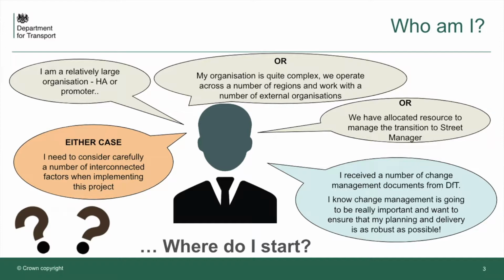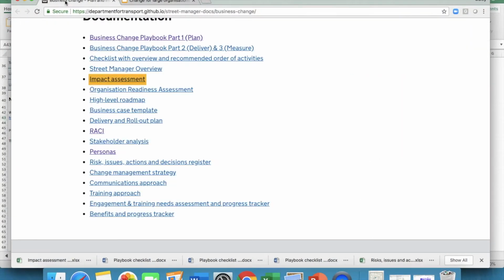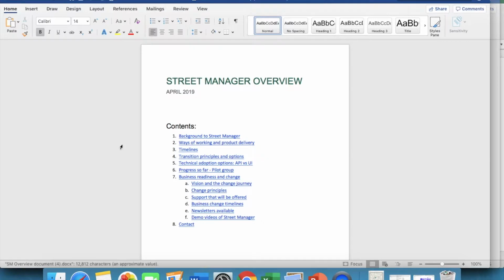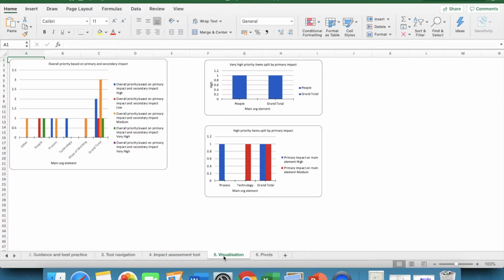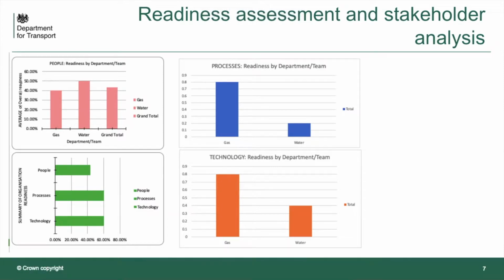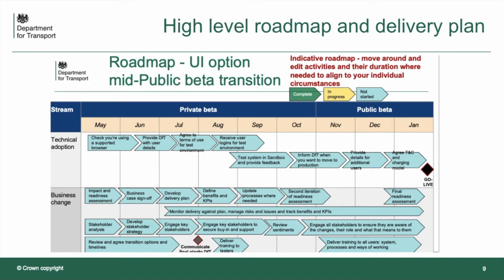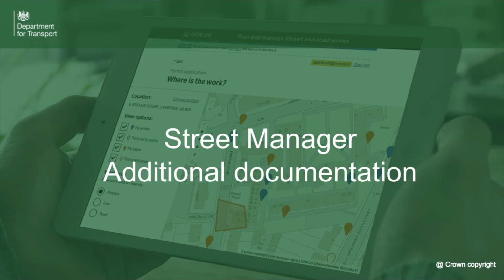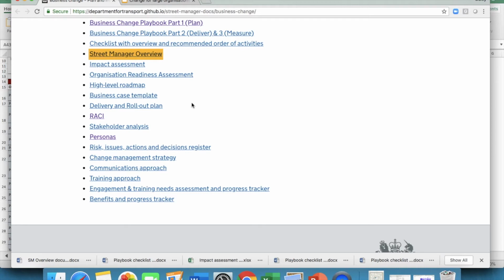SM Business change guide large organisations